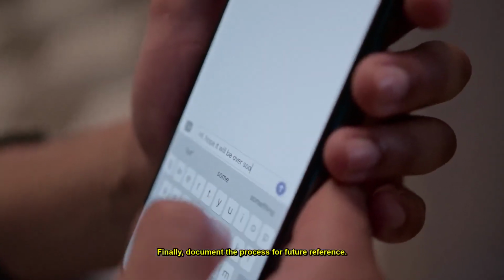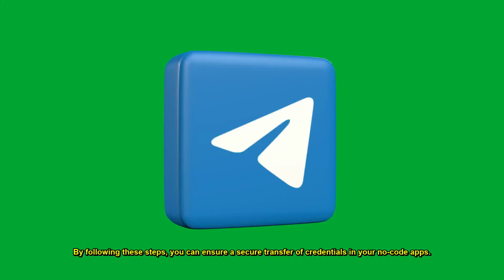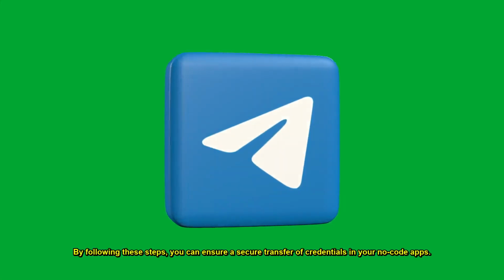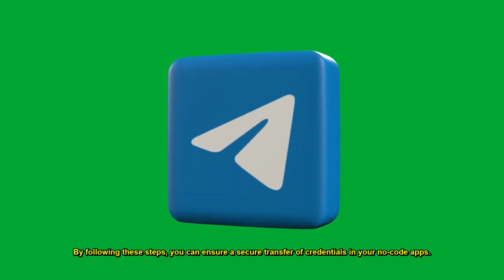How to transfer credentials securely in no-code apps - Complete Guide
Unlock the secrets of secure credential transfer in no-code applications with our comprehensive guide! In this video, you'll learn step-by-step methods to safely manage and transfer sensitive information without writing a single line of code. Whether you're a beginner or an experienced user, this tutorial will equip you with essential tips, best practices, and tools to ensure your data remains protected. Don't compromise on security—watch now and elevate your no-code app development skills!